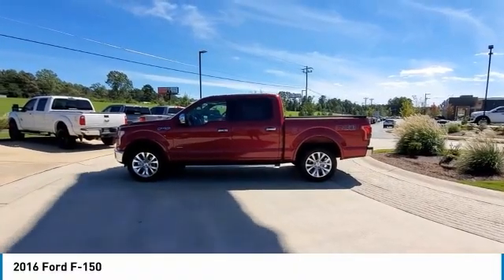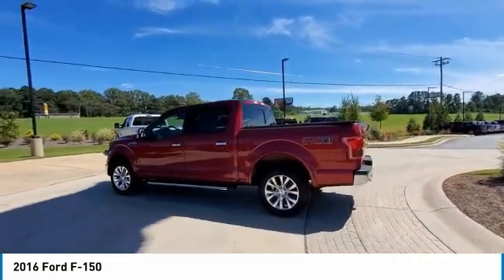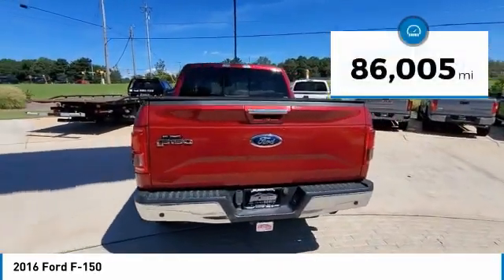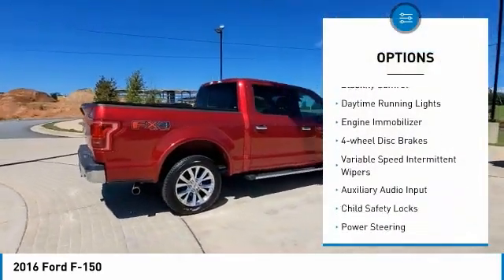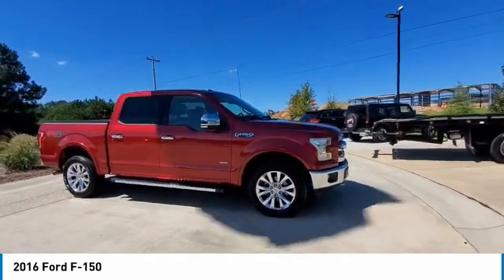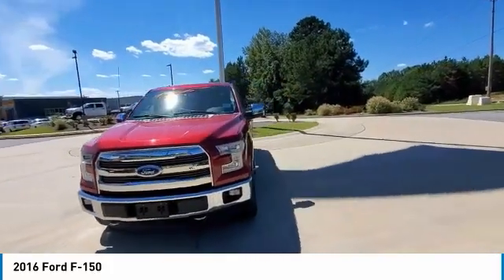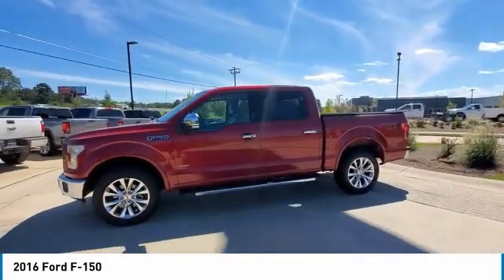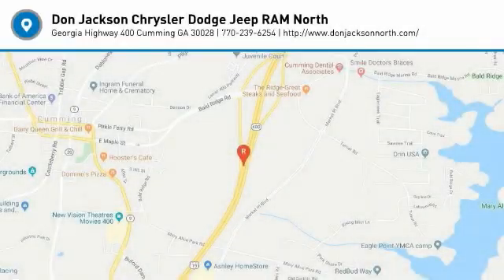2016 Ford F-150 J102170E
2016 Ford F-150

MUST MENTION OR PRESENT AD AT TIME OF PURCHASE TO RECEIVE ADVERTISED PRICE. Don Jackson Chrysler Dodge Jeep Ram North offers the most competitive prices online. No need to negotiate. After over 50 years in the Automotive Industry Don Jackson has developed the most hassle free used car buying experience in the market. Our award winning Finance Department is waiting to help you secure the lowest interest rate and payment available. No time to come to the dealership, no problem! We offer transportation within 300 miles of the dealership. THE ADVERTISED PRICE DOES NOT INCLUDE SALES TAX, VEHICLE REGISTRATION FEES, OTHER FEES REQUIRED BY LAW, OR FINANCE CHARGES.